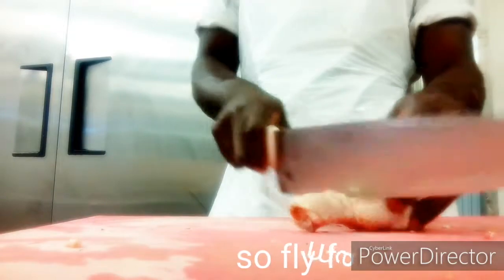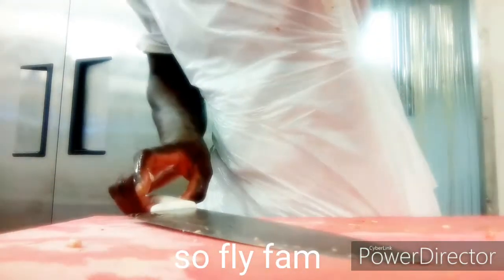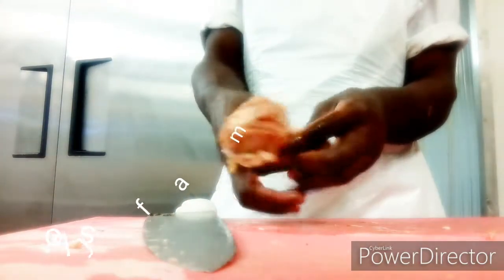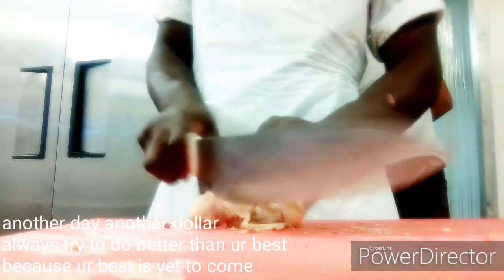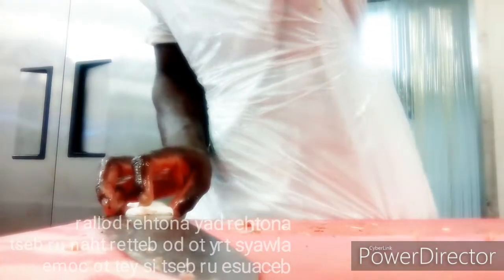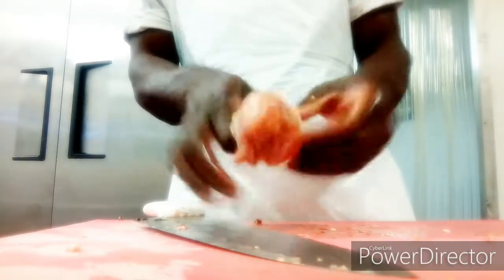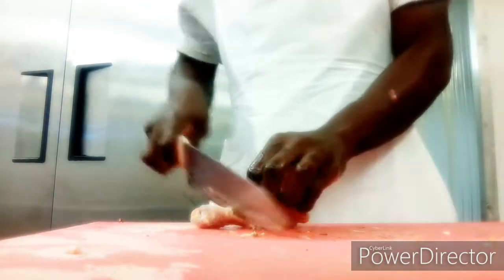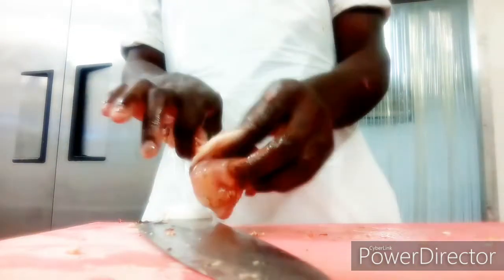how to prepare BBQ and honey glaze drumstick ( must watch , Jamaican way )